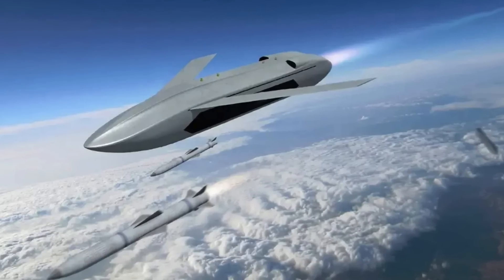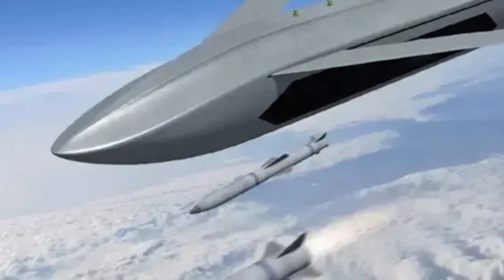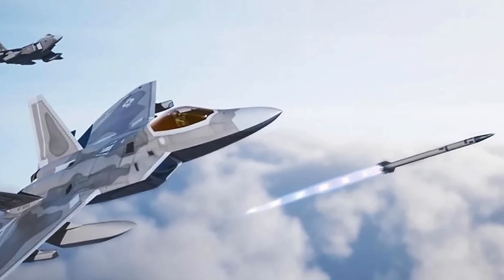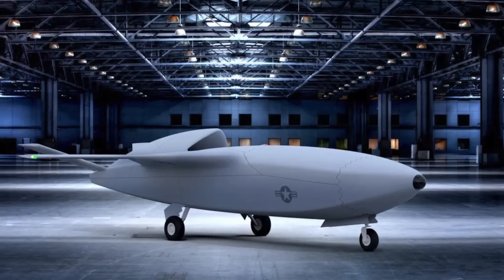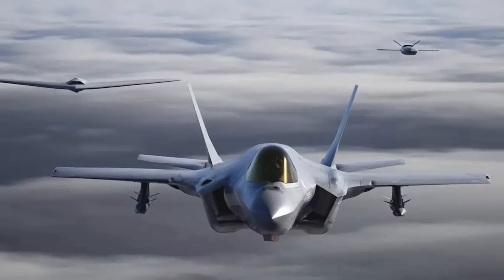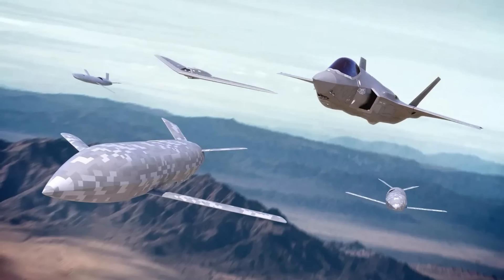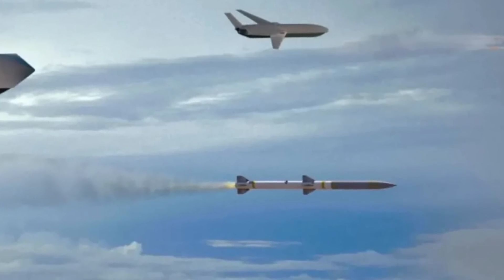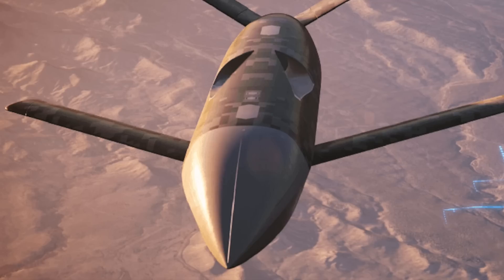USAirForce has revealed AIM260 will arm 1000 CollaborativeCombatAircraft !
The U.S. Air Force has revealed that it is working on increased production of the future AIM-260 Joint Advanced Tactical Missile, or JATM.

One reason behind this effort is to equip the future fleets of advanced drones that will have high autonomy levels, with a significant number of this air-to-air missile.
These drones are presently known as Collaborative Combat Aircraft (CCAs), as per the U.S. Air Force.

Equipping the advanced drones with these missiles could enable them to work in conjunction with the existing and future combat jets, thereby considerably boosting lethality and survivability.

In this video, Defense Updates analyzes how CCA armed with AIM-260 JATM would be truly menacing for adversaries ?

BACKGROUND MUSIC

IMAGES USES